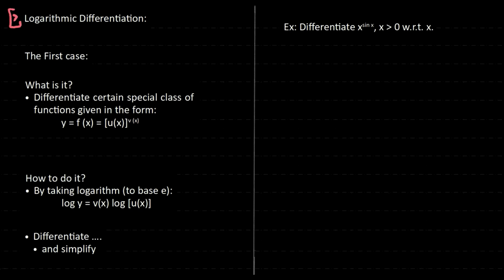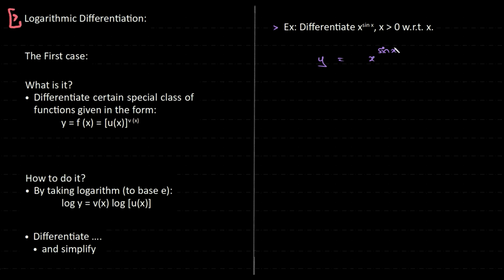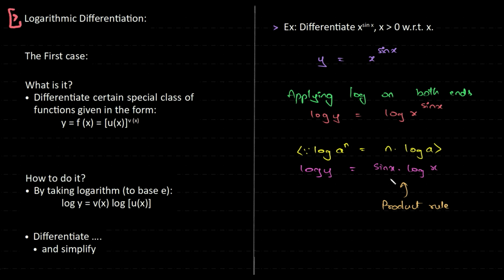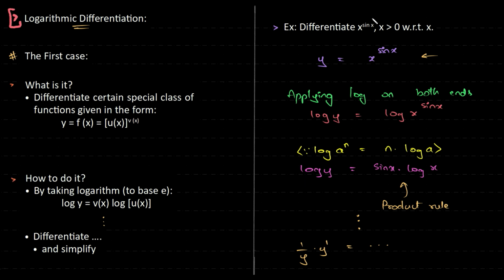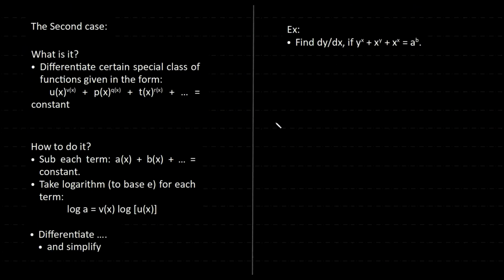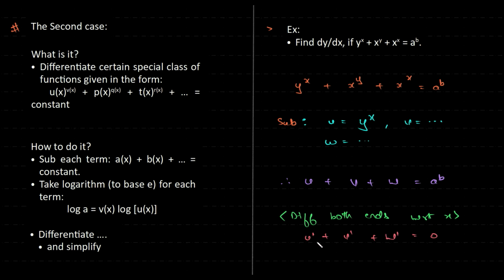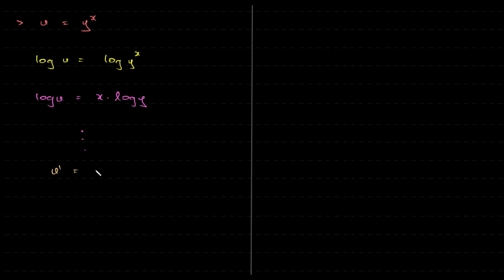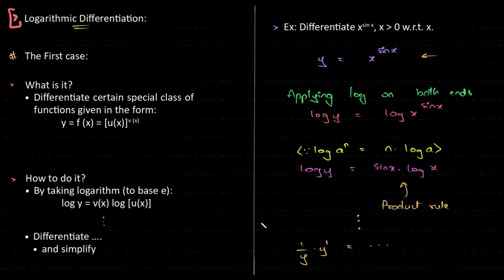5 10 A 1 Logarithmic Differentiation K